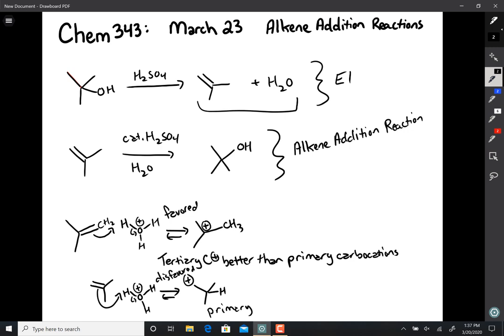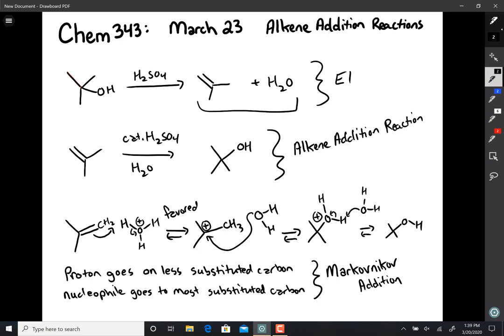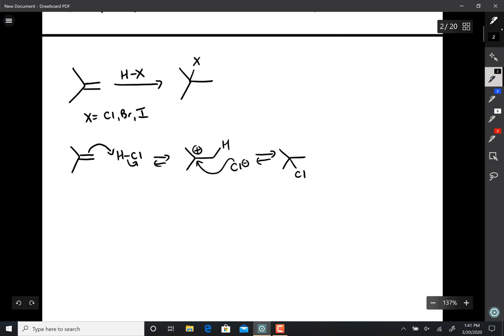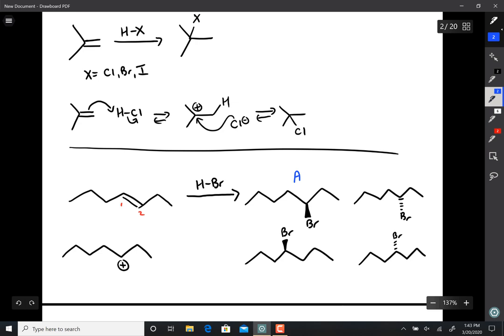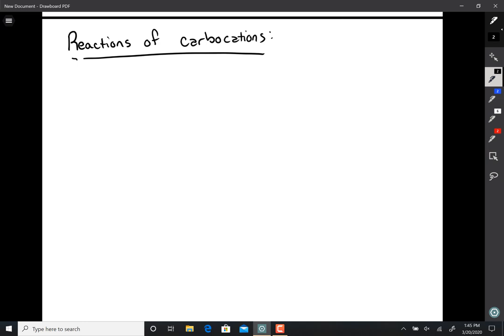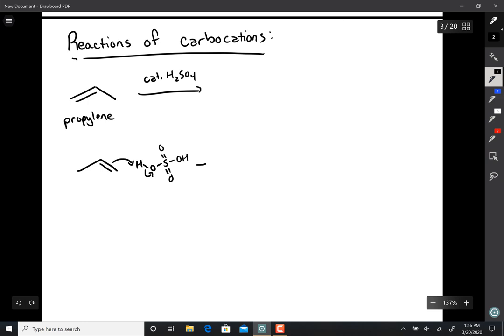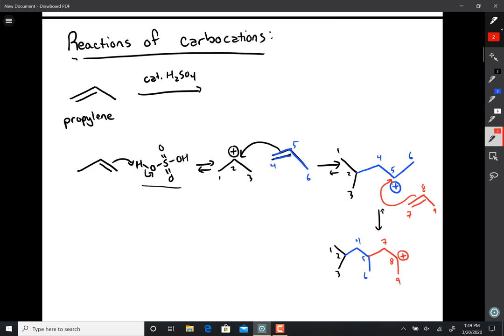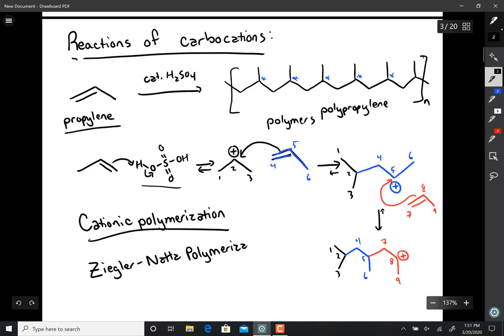Chem 343 March 23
Addition Reactions to Alkenes, Carbocation Rearrangements